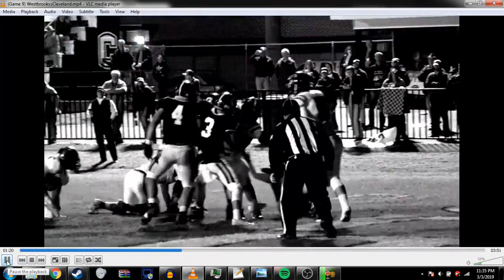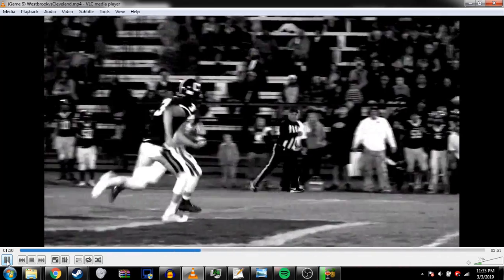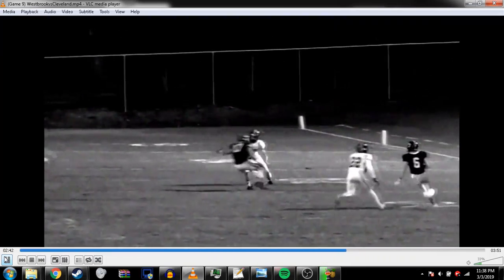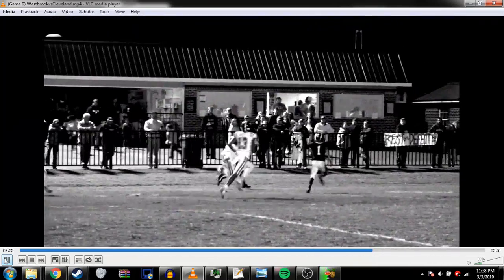(Insight) Westbrook Christian vs. Cleveland Hype Video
Insight into the process for the Westbrook Christian vs. Cleveland hype video. In this video, I talk about the blackout theme for the game, using a song with vocals, showcasing strong defensive plays, and ending the video on a strong note.

Amidst the COVID pandemic, I've decided to upload the bonus material found in the football banquet thumb drives to YouTube for all to enjoy. Although the seniors in these videos have now finished freshman year in college, this may be a nice jot down memory lane for some. Enjoy!